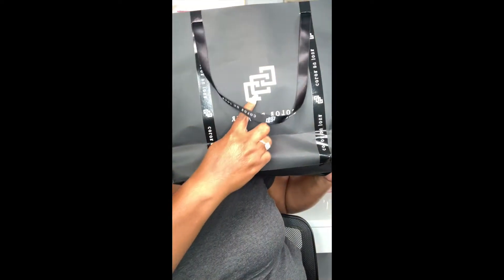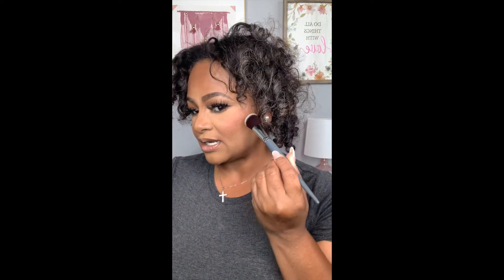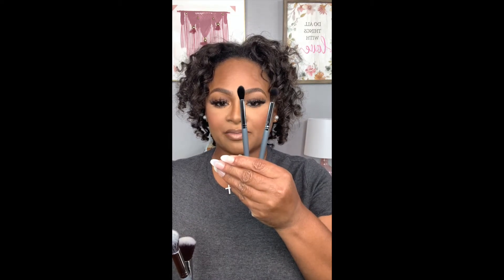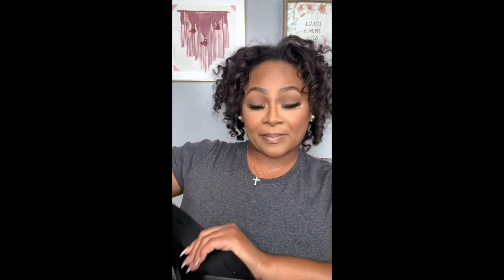| My Purchase From The Colour Du jour Makeup Class |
Socials
IG  artwithclassbytina
FB Tina L. Moore

Hello everyone
This is my purchase from the colour du jour makeup class.
God bless

Psalm 1:3

He shall be like a tree Planted by the rivers of water, That brings forth its fruit in its season, Whose leaf also shall not wither; And whatever he does shall prosper.

Purchases
Colour Du Jour 118
Colour Du Jour 112
Colour Du Jour 119
Colour Du Jour 123